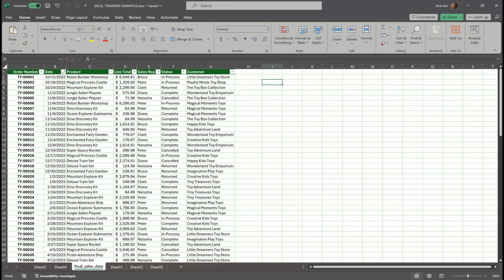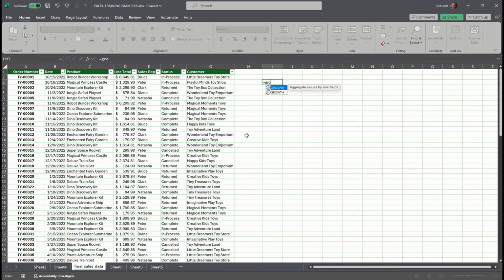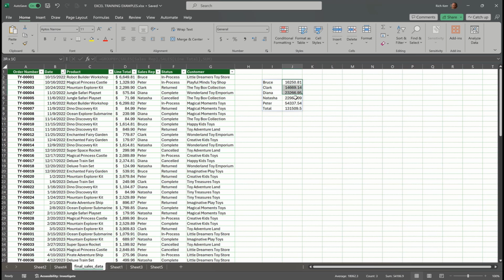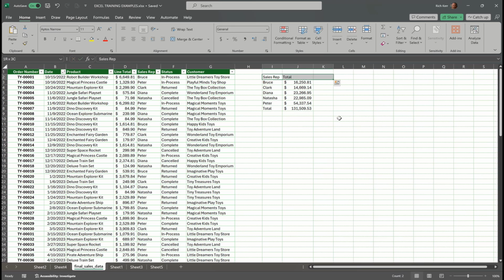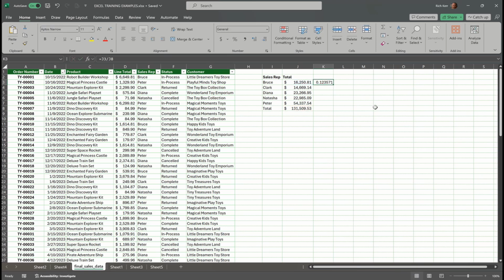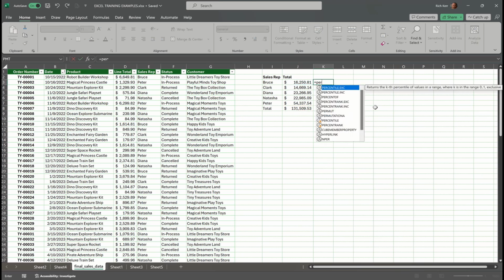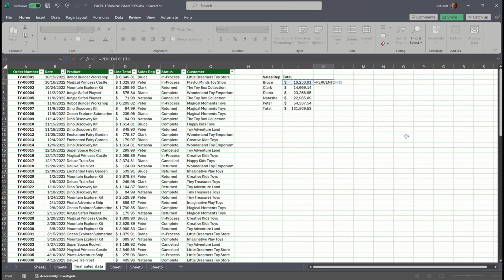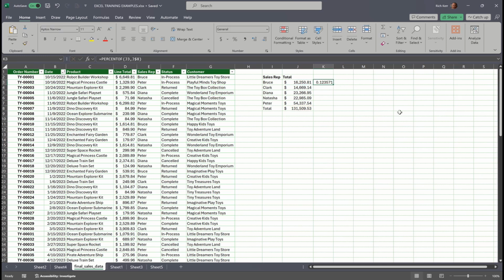EXCEL'S PERCENTOF FUNCTION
Use PERCENTOF instead of dividing one number over another to get the percentage.